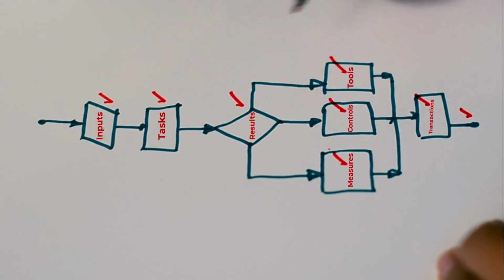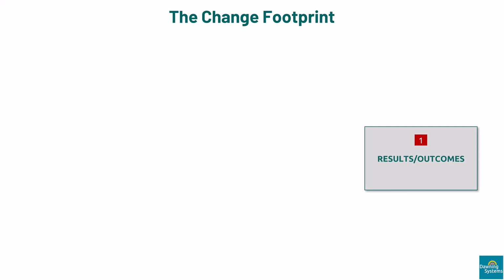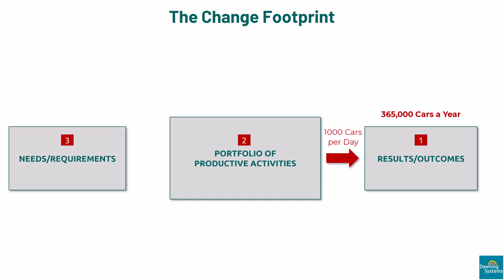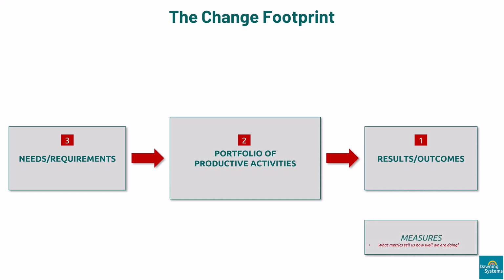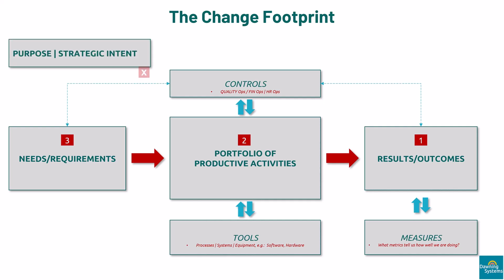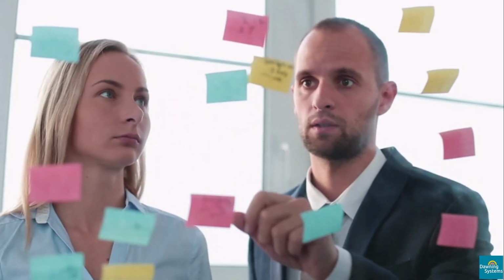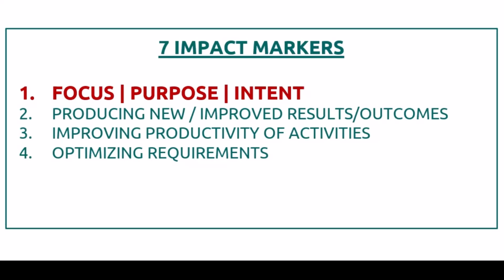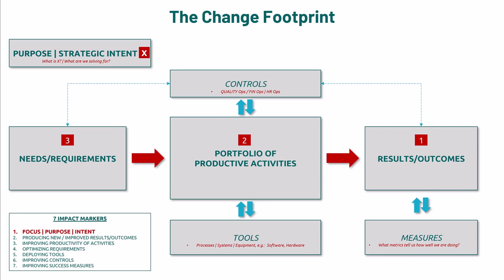DS CMBD The Change Footprint v2 0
The Change Footprint is a map of the impacts that an organization's proposed changes will have on that organization’s operations. It gives the organization a simple but insightful way to understand the impact of changes it is planning to introduce and thereby helps the organization strategize and plan how best to implement these changes.